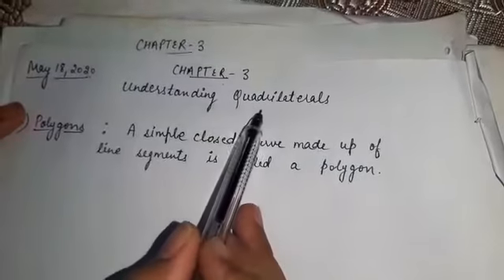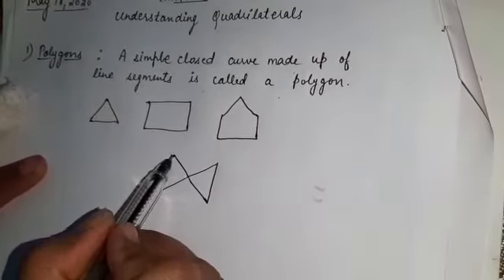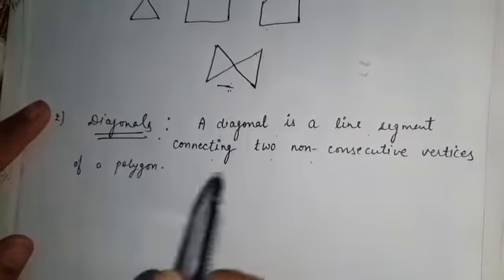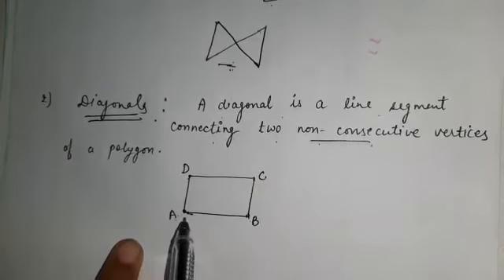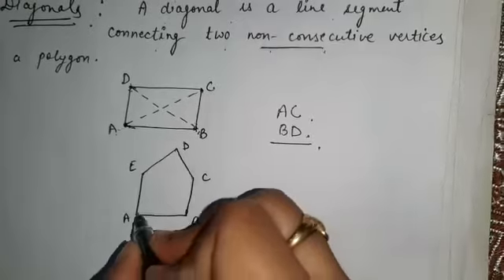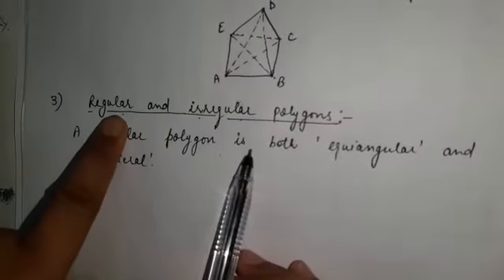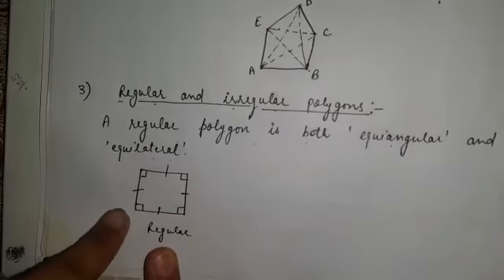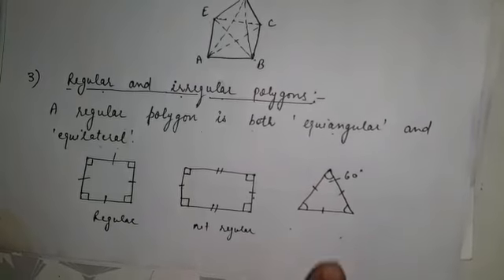18 may,Class 8 , maths , understanding quadrilaterals by Kajal Verma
Class 8 , maths , understanding quadrilaterals
                    ~ Kajal Verma